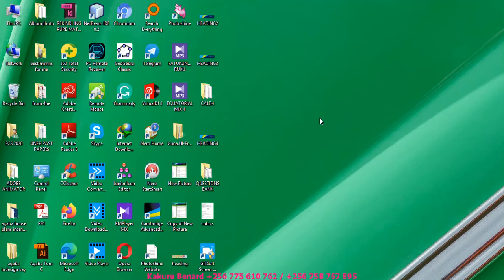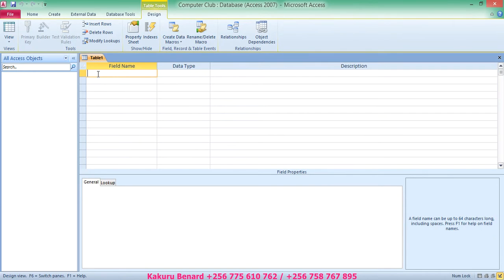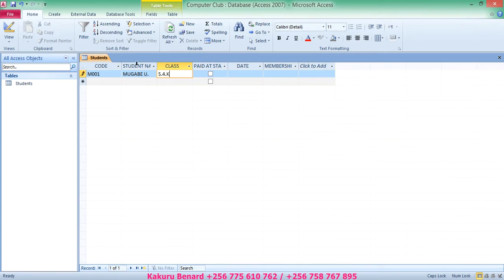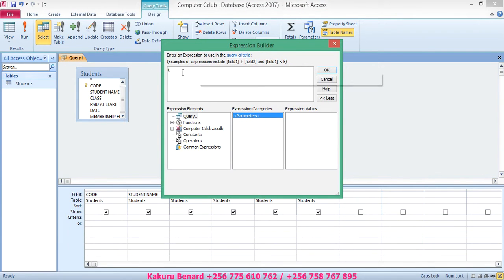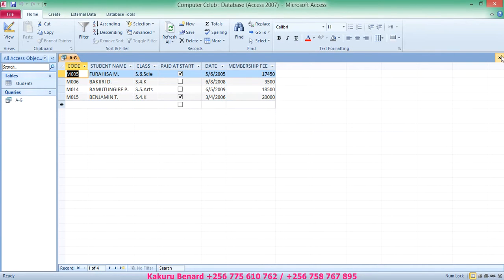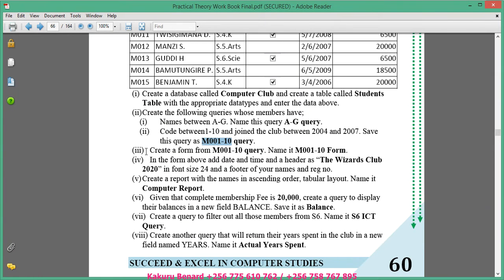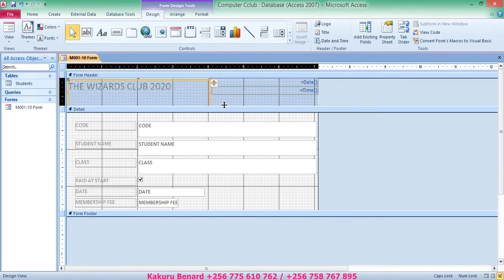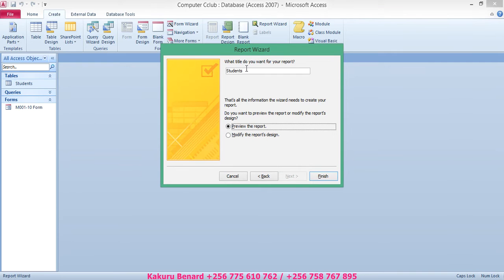Database Lesson 3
More Video Lessons On Database Access By Kakuru Benard